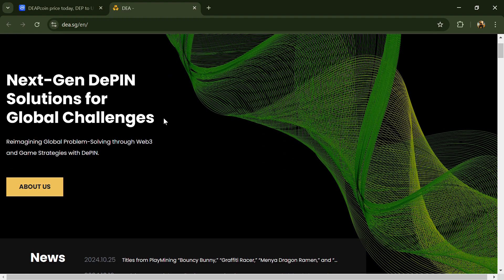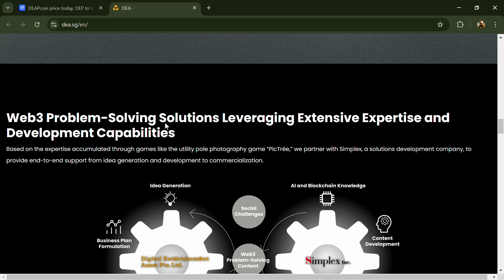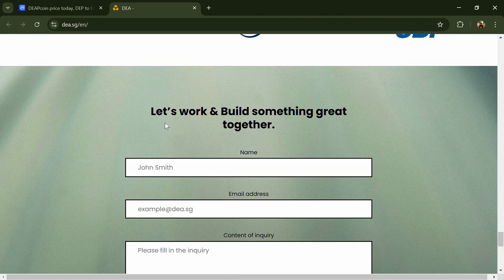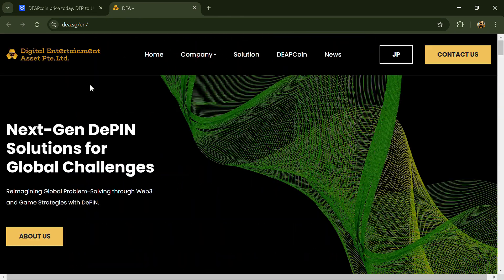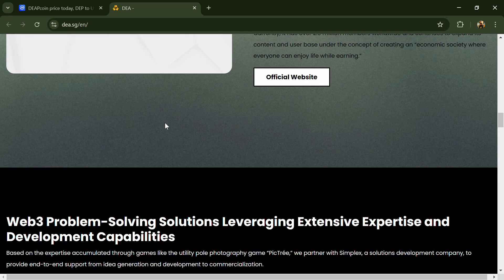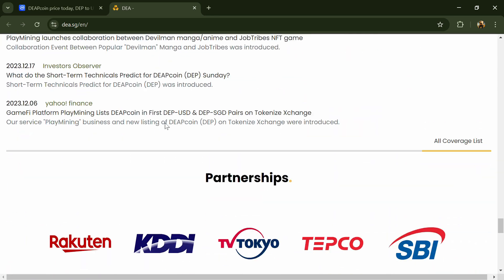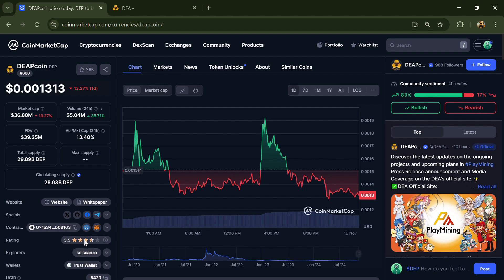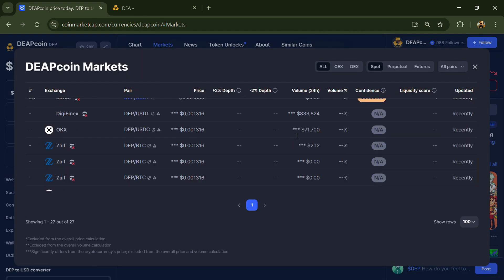What is DEAPcoin (DEP) Token Coin | Review About DEP Token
In this video, I will share a Review of the DEAPcoin (DEP) token and security parameters and also check whether the crypto project is good or not. I have collected all the data from online sources, so please don't take this video as financial advice. I am not a financial advisor.